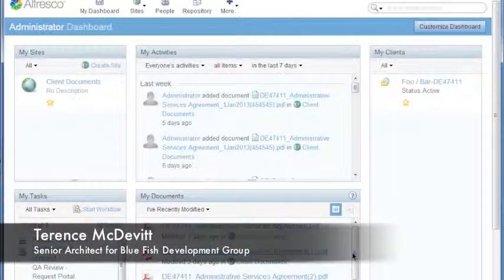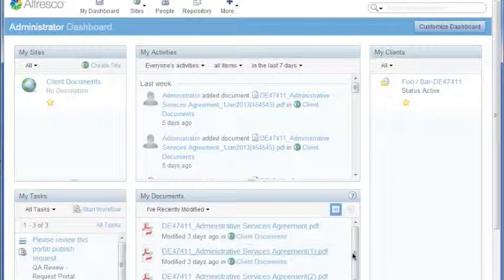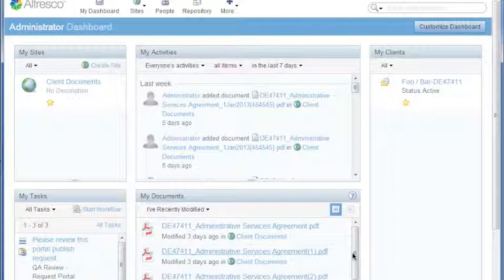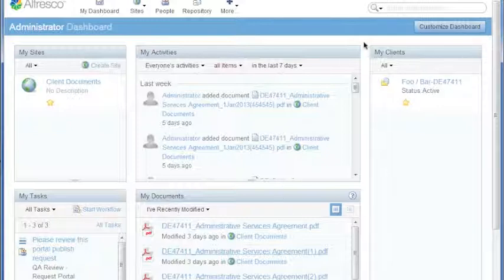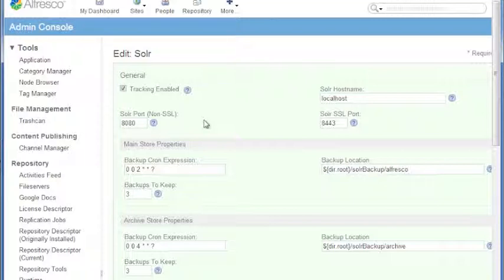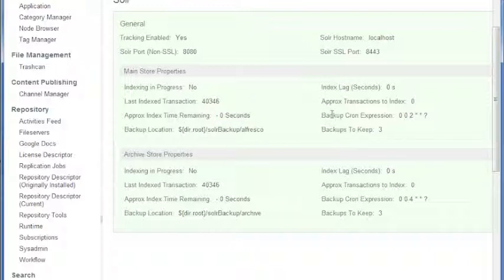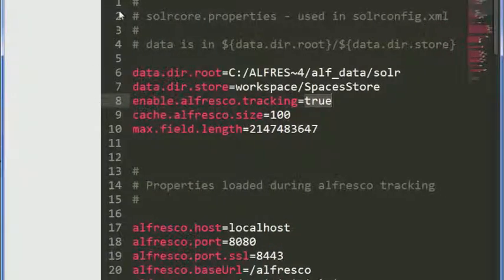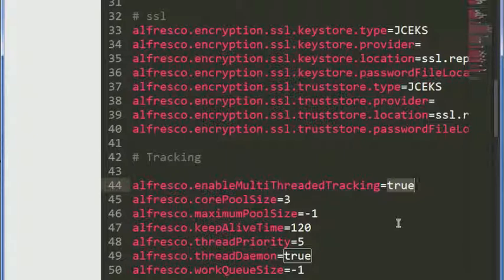How to Disable SOLR Tracking in Alfresco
for more information about Alfresco and Blue Fish Development Group. Terence McDevitt shows how to disable SOLR tracking in order to help ease migrations of large amounts of content into an Alfresco repository.

Companies hire Blue Fish when they're trying to save time and money or when things have spiraled out of control and there's a mess to clean up.  Sometimes information is scattered all over the place, sometimes they need to get their processes under control due to regulatory requirements, and other times they are just trying to help their people keep up with fast growth and ever increasing customer demands.  Blue Fish is an Alfresco Platinum Partner and an Alfresco Certified Partner and has been working exclusively in the Enterprise Content Management (ECM) space since 1999.  Blue Fish guarantees its work with the Blue Fish Guarantee, and the company prides itself on total client elation.  We guarantee you'll love the work we do for you.  Let us help you solve your problems.